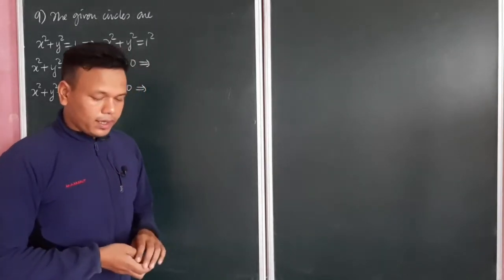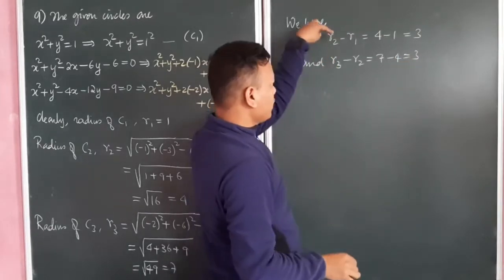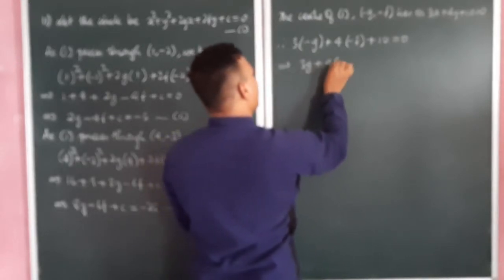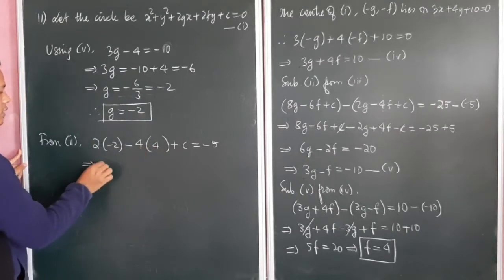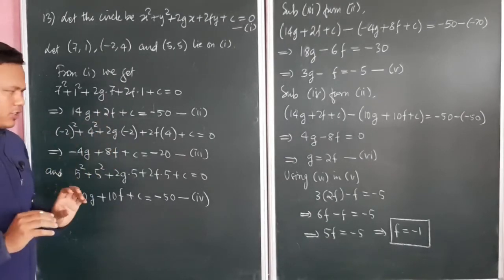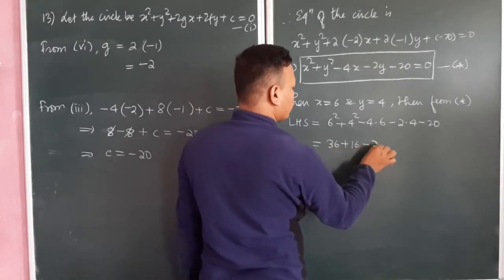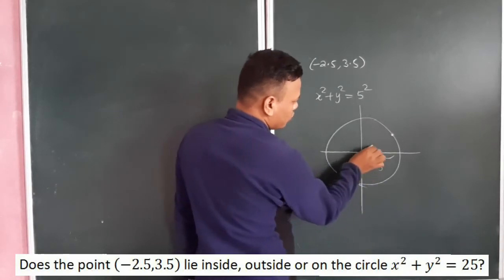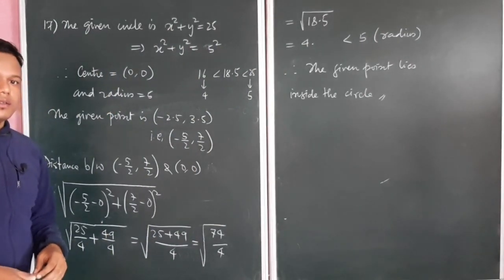Class 11 Circles Part 6